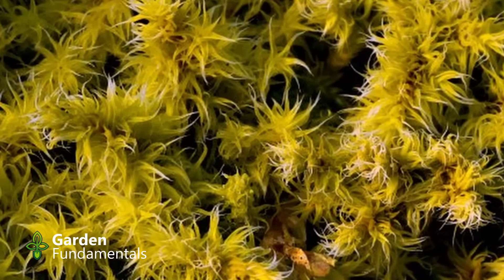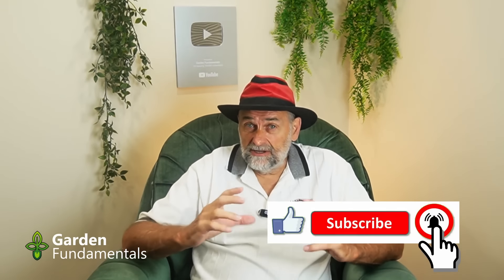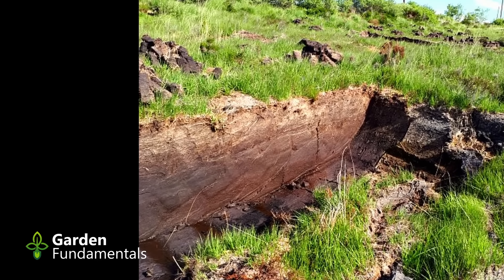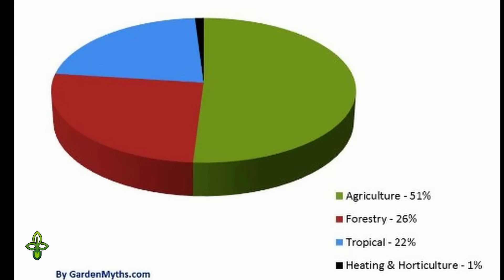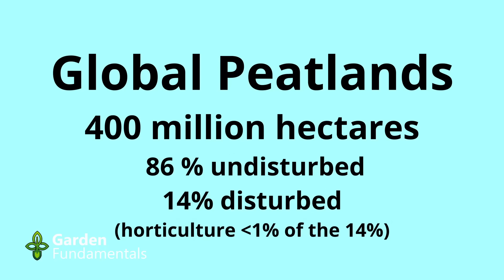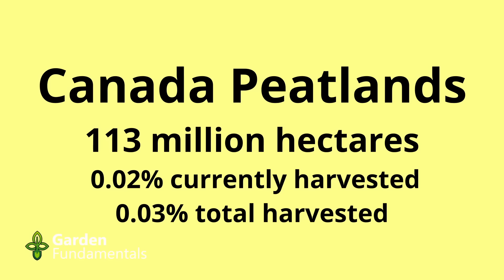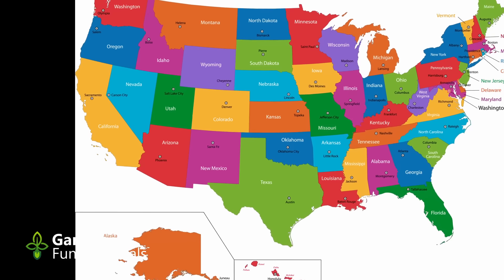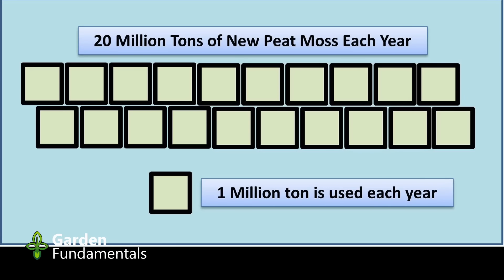Environmental Myths about Peat Moss - Why You Should Keep Using It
The facts show Peat Moss is sustainable and is the best option for most gardeners.

video used from Premier